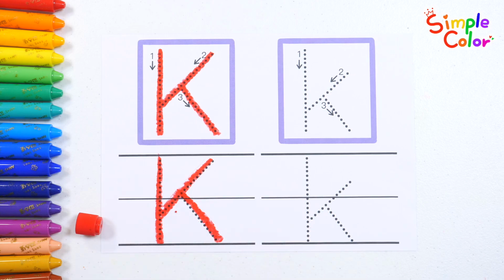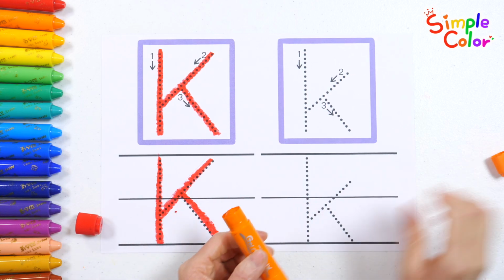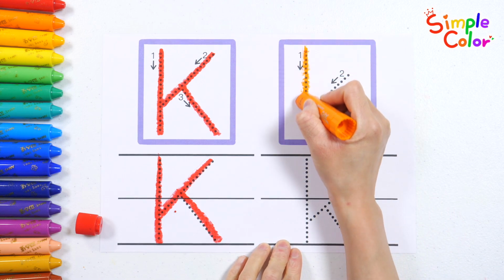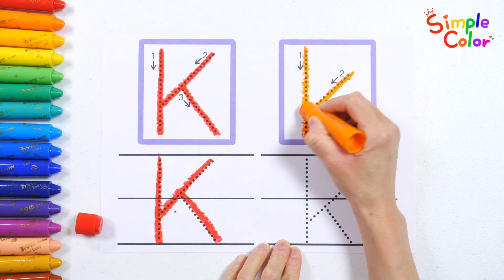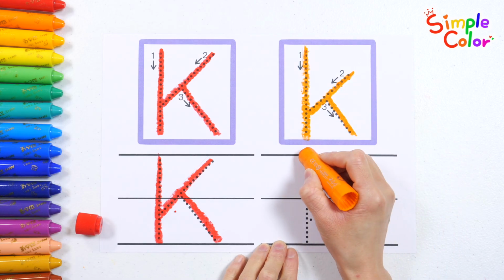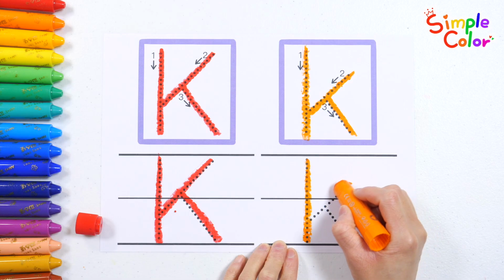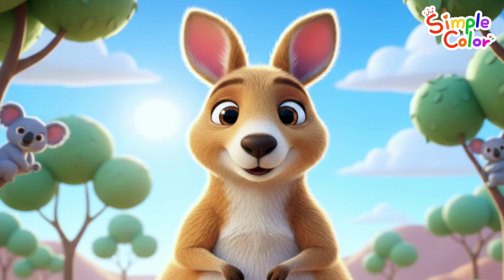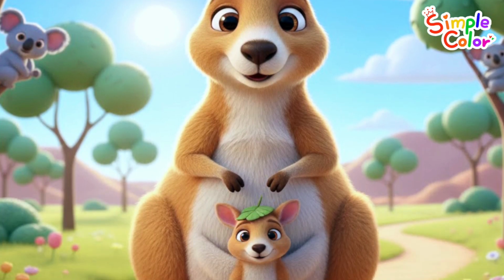What's inside a kangaroo's pouch? Let's make K out of colored paper with teacher. English preschool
Hello, parents and friends!
Today, let's learn about the letter K.

First, let's learn how to write the letter K. Write the uppercase and lowercase letters separately.
Learn the name of the kangaroo, an animal that starts with the letter K, and learn about its special feature: a pouch for its baby kangaroo.

Find the letter K in a puzzle with various letters, color it, and cut out the colored parts with scissors for a fun learning experience.

Look at the pictures of a kangaroo, key, koala, and kiwi and guess which letter it starts with. All words start with the letter K.

Imagine and draw the letter K on colored paper, play a game of finding the halves of the letters, and learn the alphabet in a variety of fun ways.

This is a basic learning video that children can easily follow and learn. Discover your child's growth and development every day with Simple Color.

Click the link below or download the worksheet from the community.
Enhance learning effectiveness by watching and participating with your parents.

Your "Likes" are a huge help in video production. ^0^

This video contains some AI-generated content.

🍀 Print out the free worksheets and use them for learning! 🍀